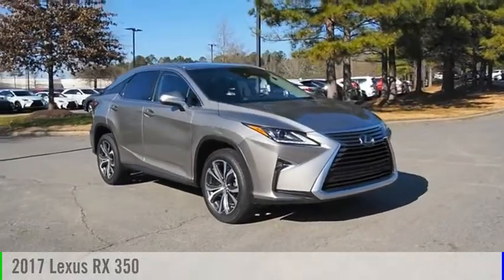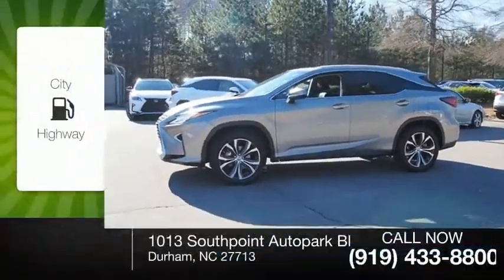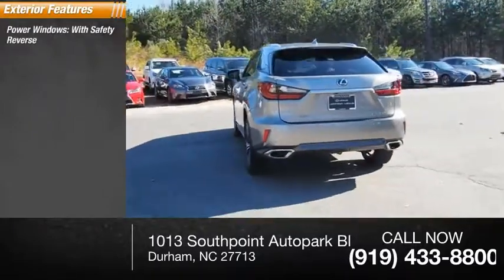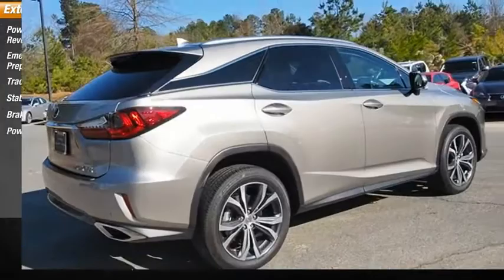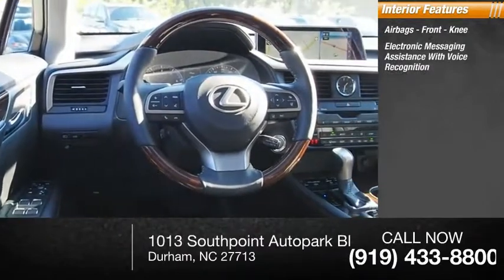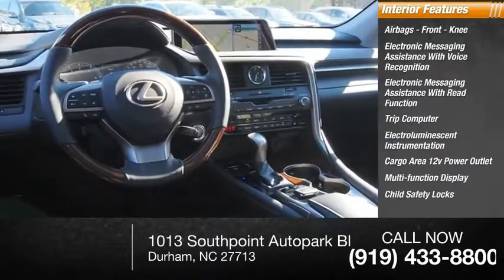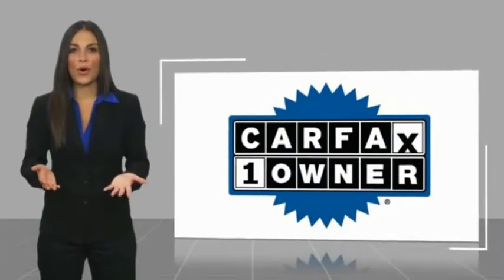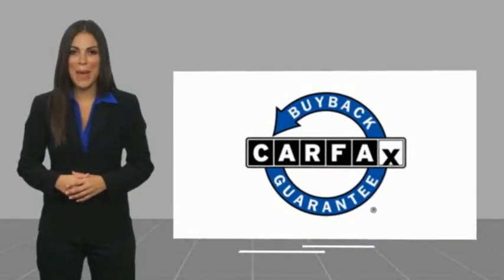2017 Lexus RX 350 for sale in Durham NC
2017 Lexus RX 350 for sale in Durham NC - Stock # D35649U
Year: 2017
Address:
1013 Southpoint Autopark Blvd.